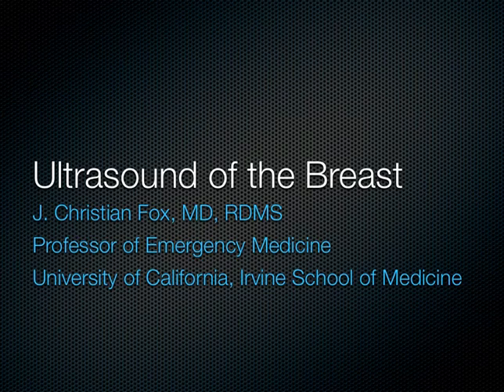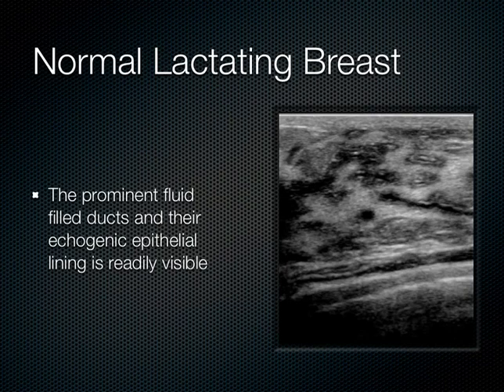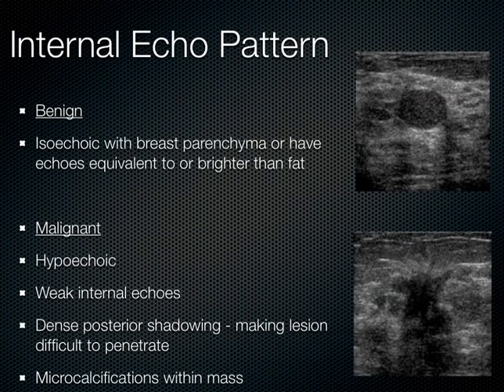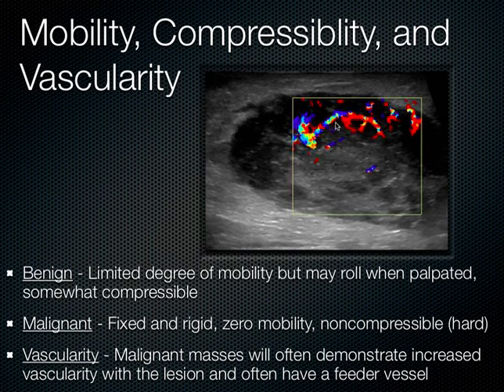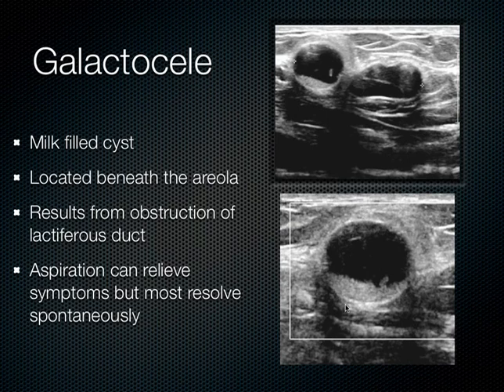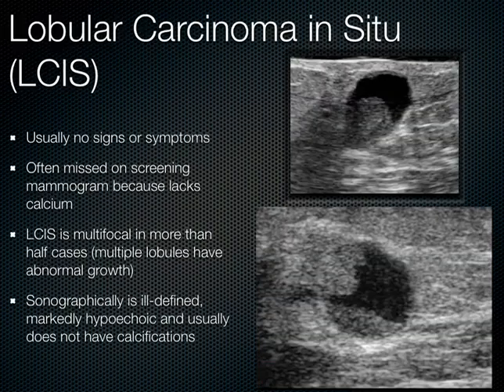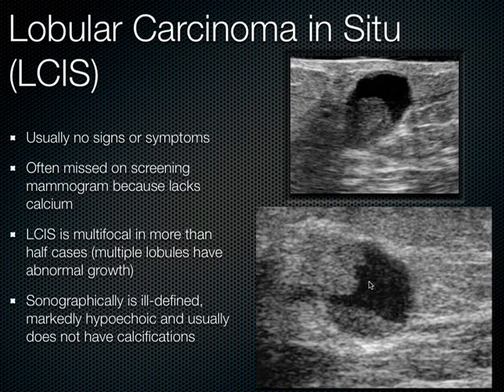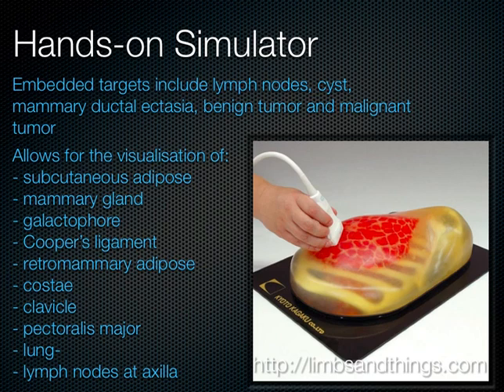clinical sonography│Breast Ultrasound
Breast Ultrasound
ultrasound of breast
breast cancer ultrasound

maladies infectieuses algérie
page des sciences médicales, et les maladies infectieuses en algérie et dans le monde